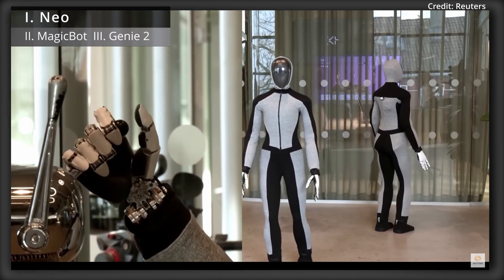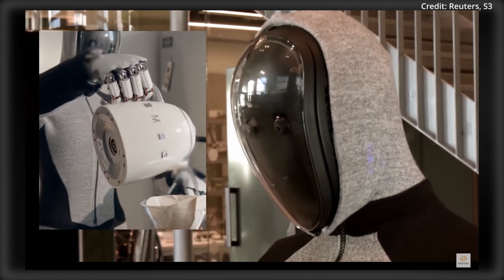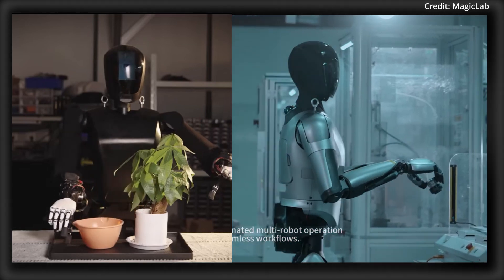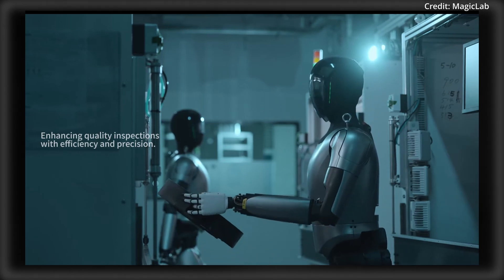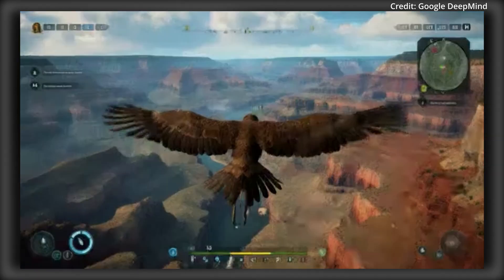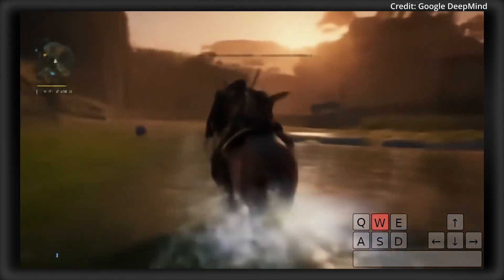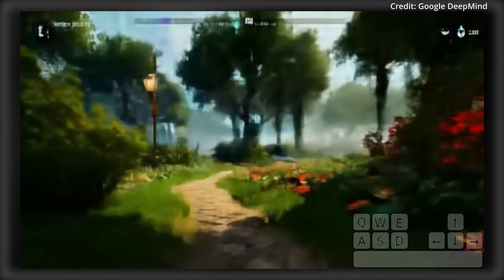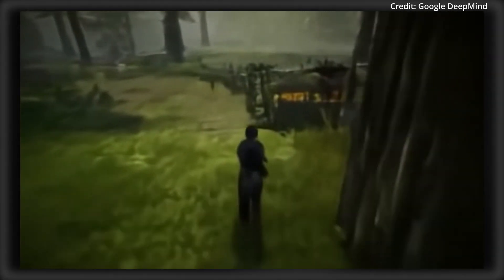New OpenAI NEO Humanoid Robot Demos New Autonomous 55 Axes AI (GENIE 2 GEN AI)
1X releases the latest updates around its Neo humanoid robot while MagicLab demonstrates its hydraulicly powered robot MagicBot and Deepmind releases its Genie 2 generative AI model that makes interact scenes from inputs.

AI news timestamps:
0:00 Neo humanoid
1:31 MagicBot
3:33 Google Genie 2